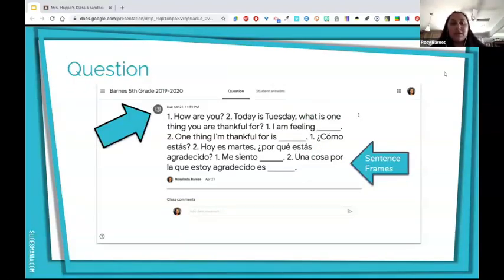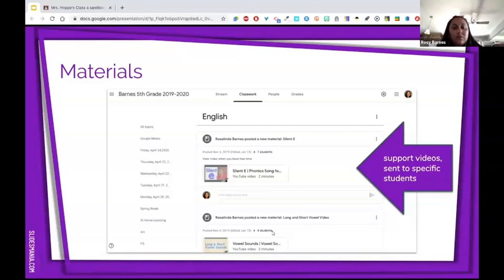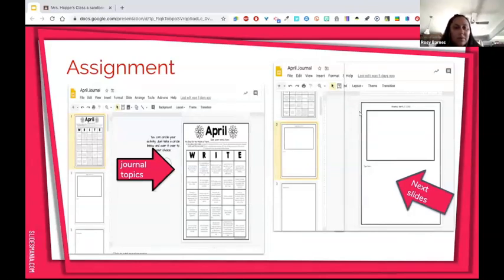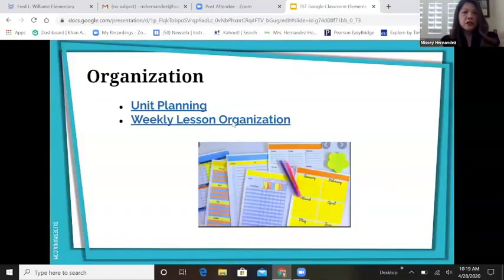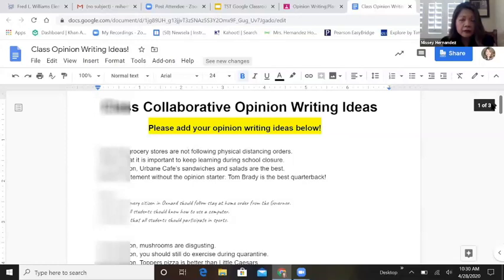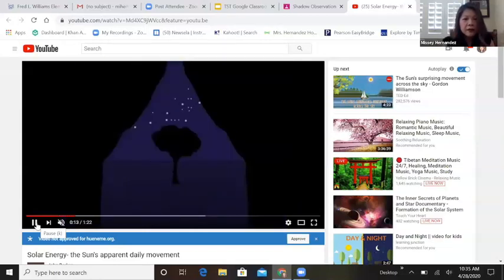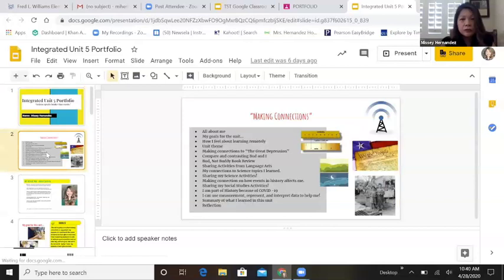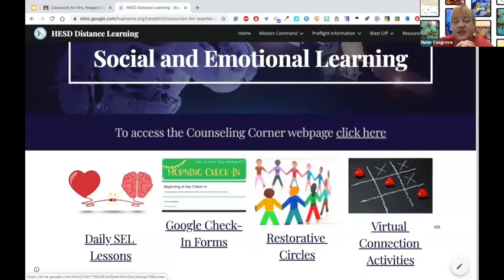Google Classroom Collab-o-rama elementar edition 1 HESD Teachers Supporting Teachers